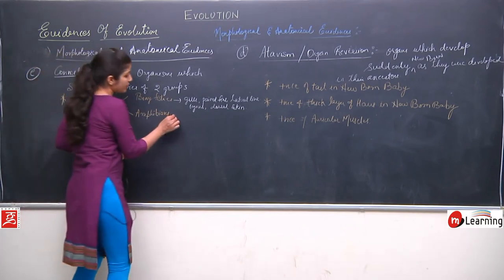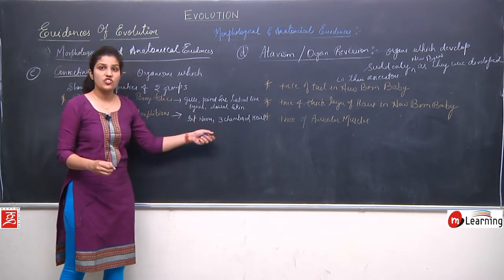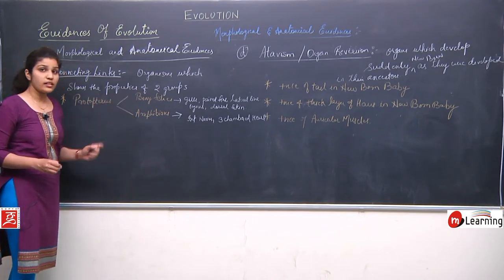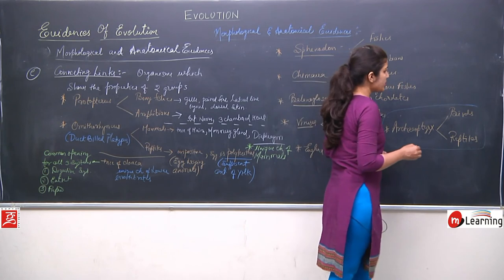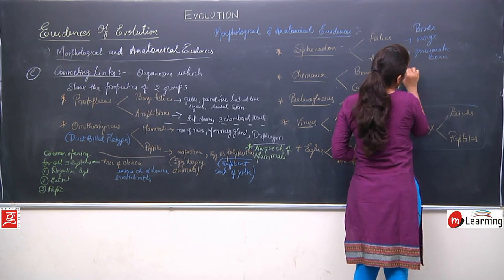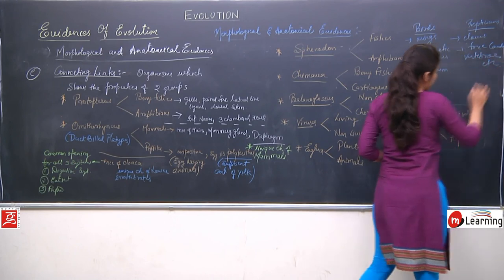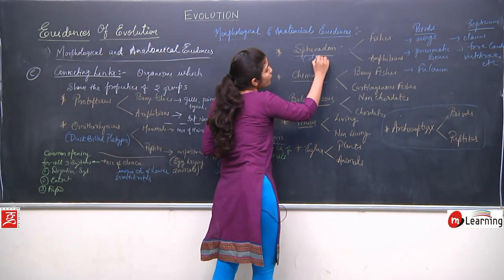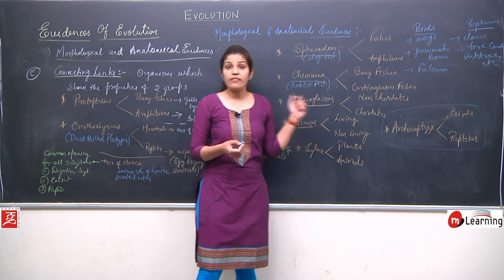EVOLUTION 07 - For NEET and AIIMS entrance exams